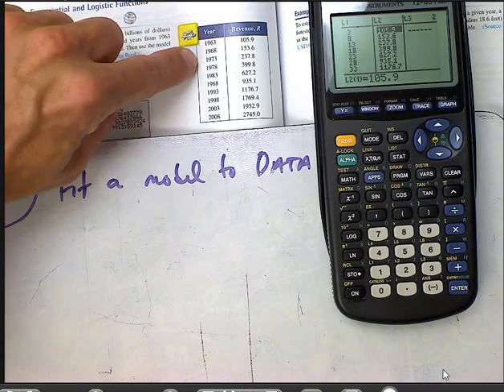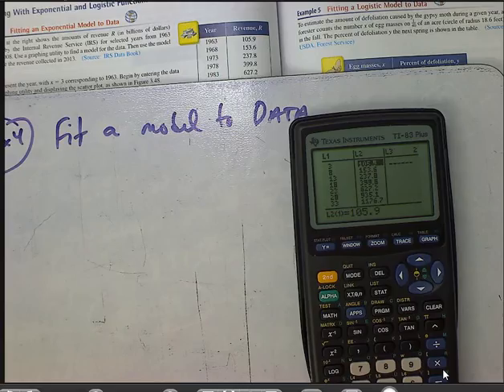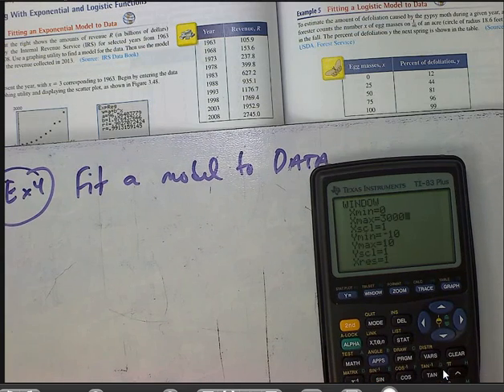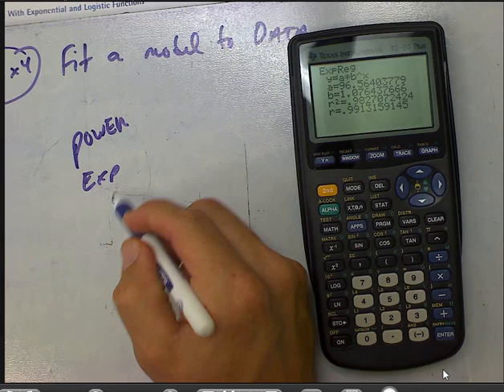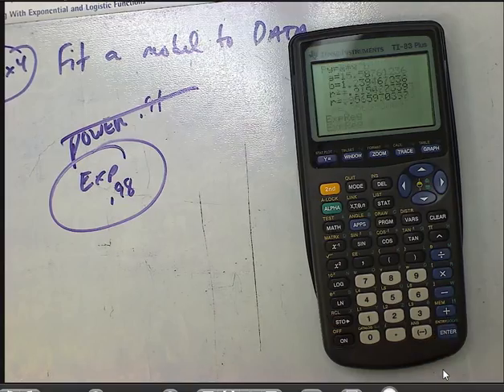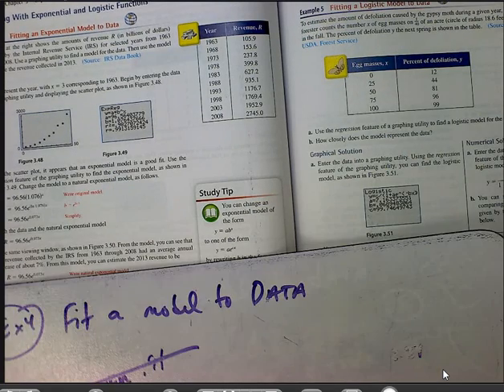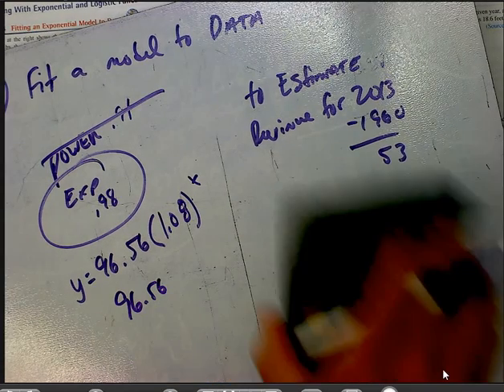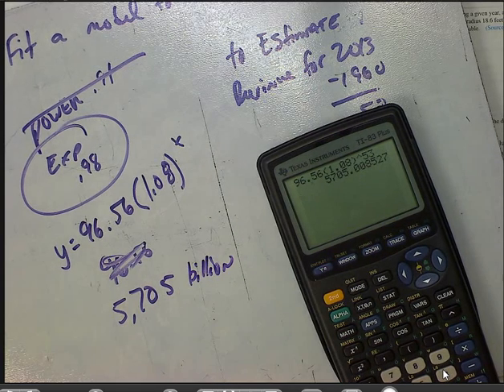precalc 3 6 example 4